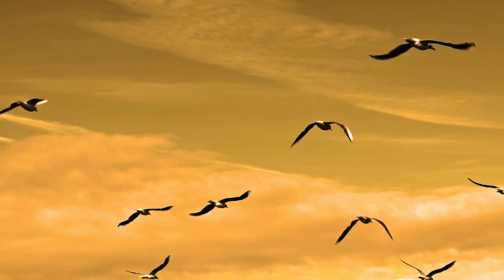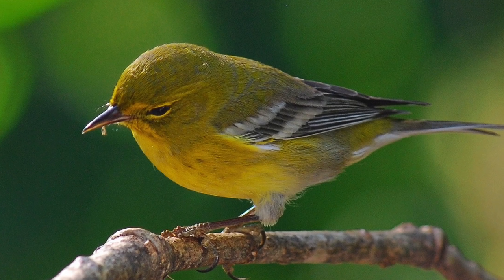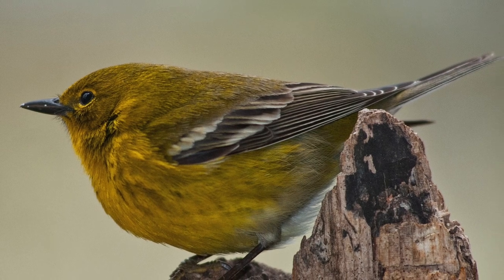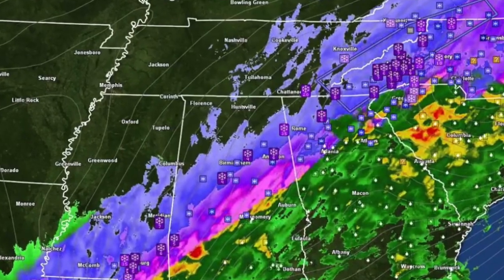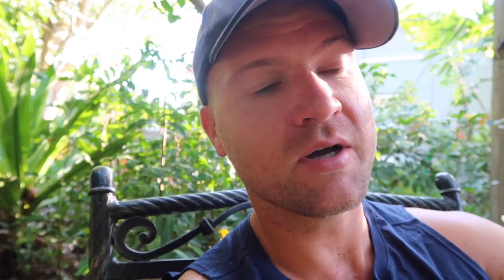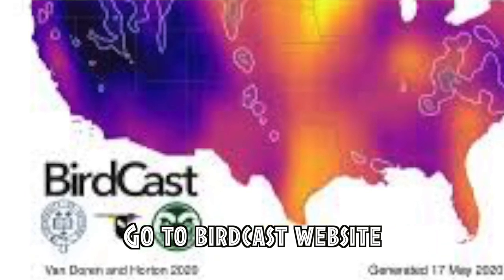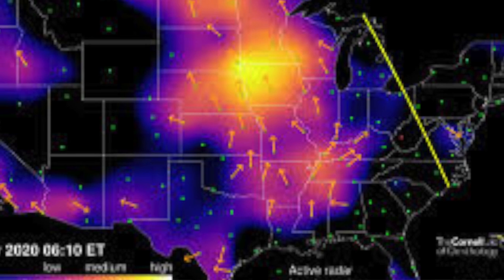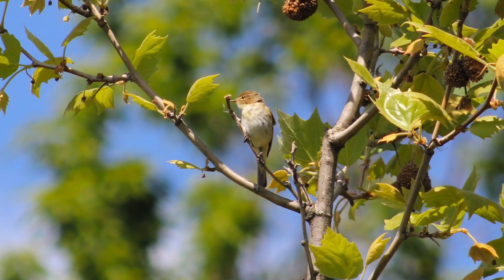Birdwatching Tips | Migratory Songbirds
Where have I been? I discuss that in the video, but I'm back and look forward to pumping out new videos!  In this video I will go through some tips for finding and identifying migratory songbirds! We are in the middle of spring migration in North America and hopefully birders will find this video useful.  Also, I am planning on making a video giving tips on how to photograph songbirds, so be sure to watch that one when I publish it!

This channel is for people of all ages who are passionate about exploring nature, viewing wildlife, and learning about the environment.  My name is Eddie and I'm a 29-year-old wildlife biologist from California.  I have an MSc in Ecology and have been to four continents to seek and study wildlife.  I hope to inspire naturalists by providing content that everyday people can use to enhance their experience observing nature in the field.  Nature activities I cover are birdwatching, herping, wildlife photography, snorkeling/scuba diving, hiking, ecotourism-travel, and much more.  This includes app and gear reviews, tips for spotting and identifying wildlife, travel guides for wildlife tourism, and fun lessons about natural history, ecology, and conservation.